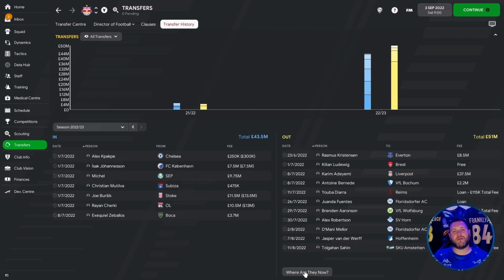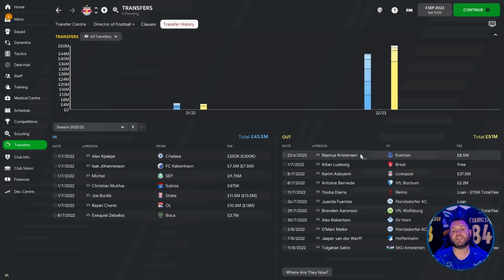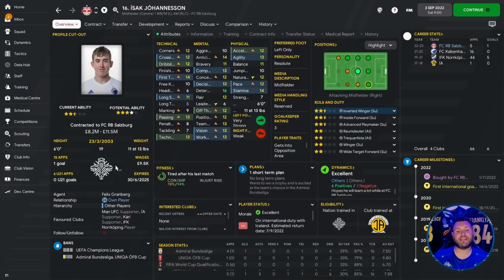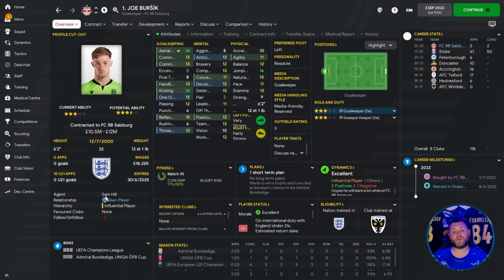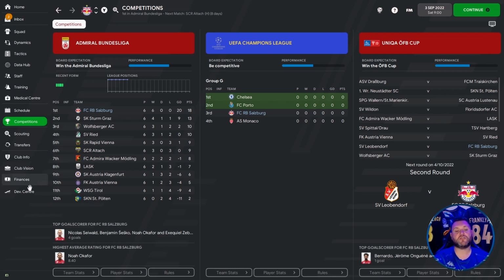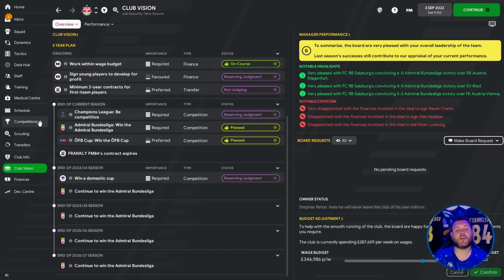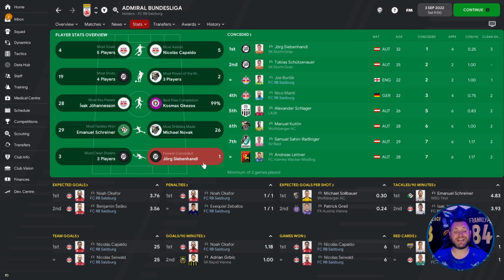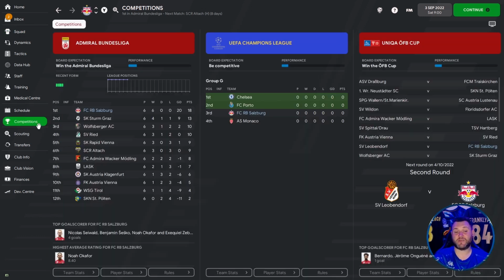FM22 RB Salzburg Rebuild Episode 4 - Football Manager 2022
FM22 RED BULL SALZBURG REBUILD EP4 | TAKING OVER AUSTRIA | THE SERIES

A five year rebuild to see if we can take Red Bull Salzburg further than any of the Red Bull branded clubs have gone before. Already established in Austria we are looking for European Success and to become the biggest Red Bull Branded club!!

A club that has a controversial past due to the way the club was formed, the red bull train has rolled into Salzburg and has transformed them into a powerhouse. Using the Red Bull Money we are looking to kick on!!

With the club established in Austria we are looking to break out and push the Red Bull brand forward!!!